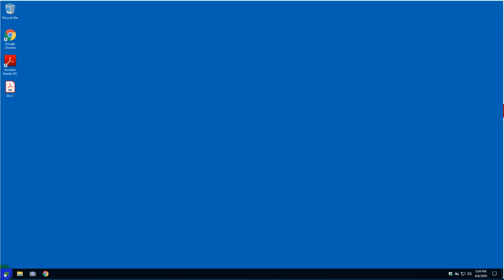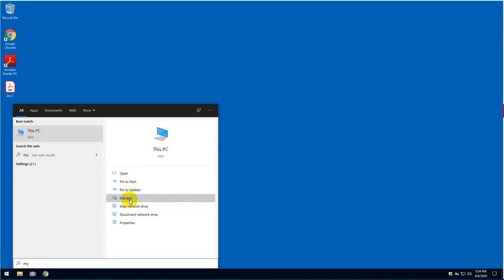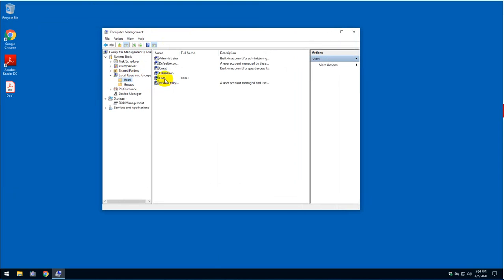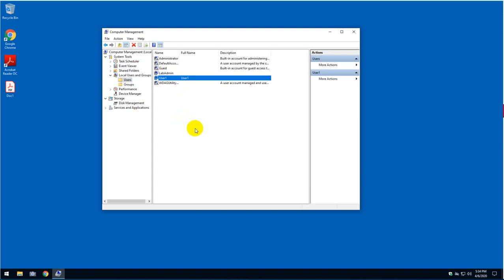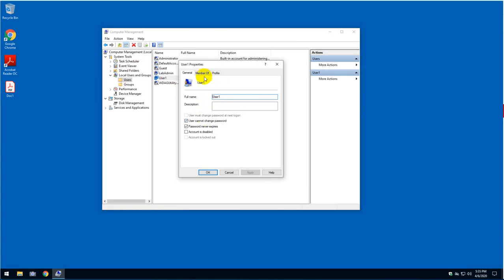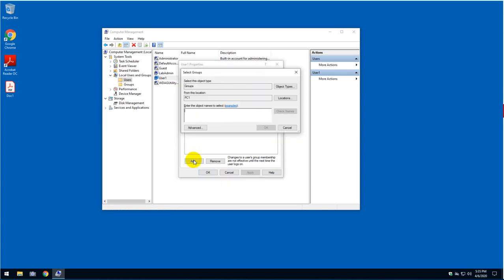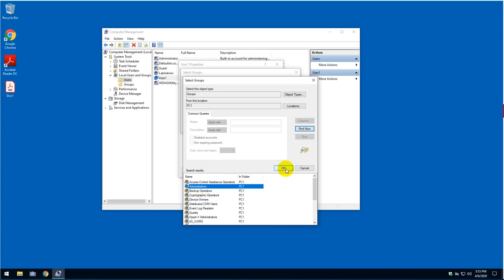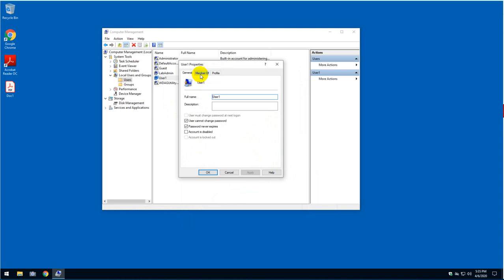How to grant a user admin rights in windows 7, windows 10 and windows 11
This video will show you how to easily and quickly grant a user administrator's rights in Windows 10 and can also be done in Windows 7.
- How to grant a user admin rights in windows 7